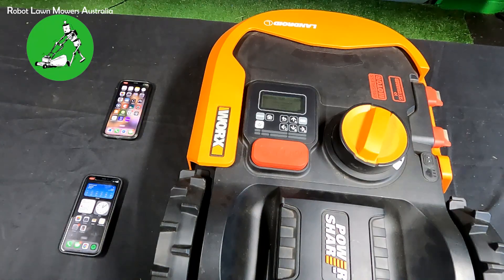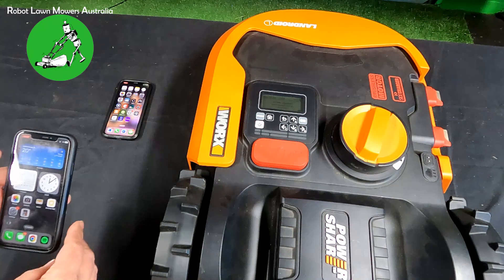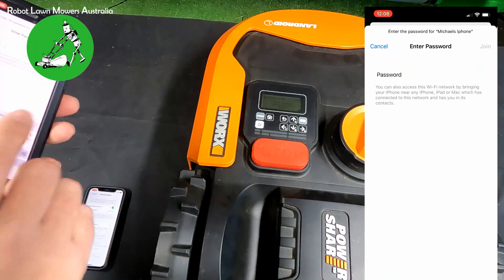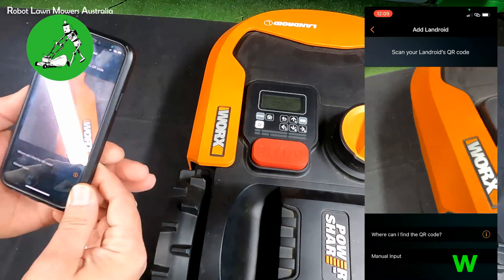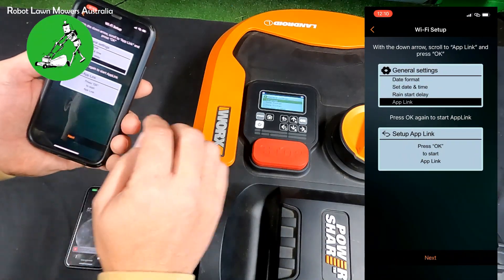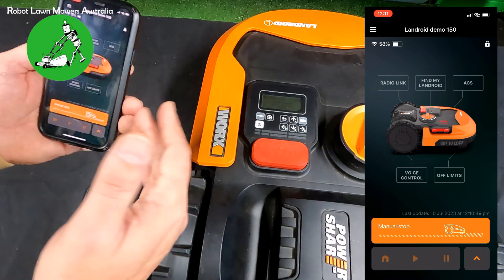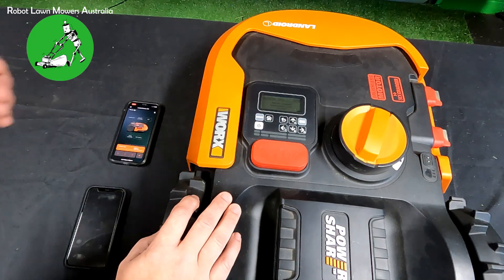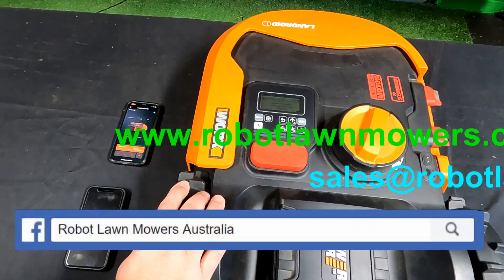Robot Lawn Mowers Australia - Connect a Worx Landroid Using Personel Hotspot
IN thi svideo we explain how to connect your worx landroid to your app using just two mobile devices.
This is useful when you either dont have a home wifi connection, or when you are having issue with connecting your robot to your home wifi.